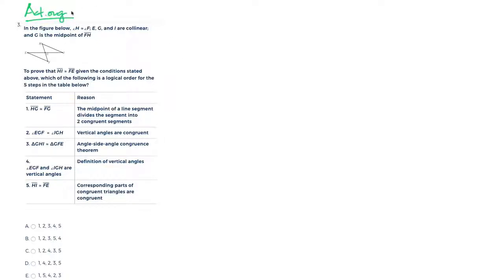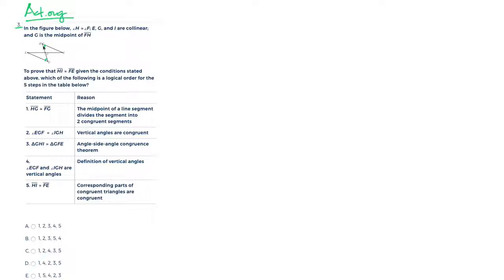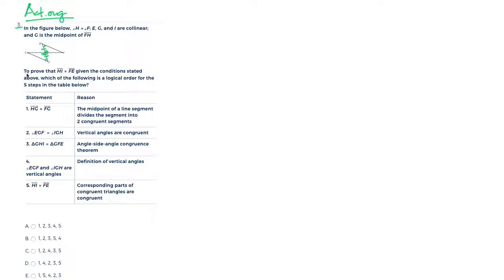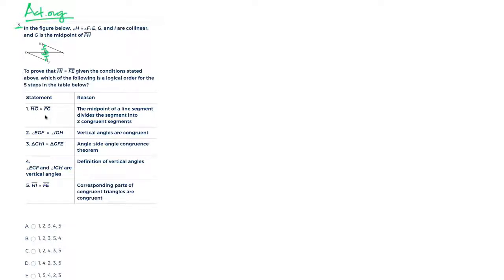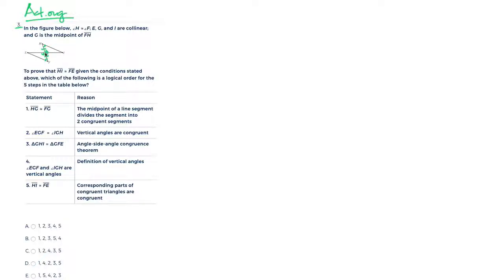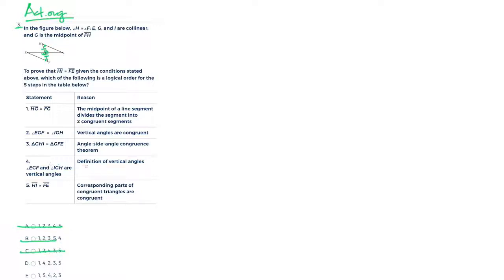ACT.org Math Set 5, Question 3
For personalized math and/or science tutoring go for more information.